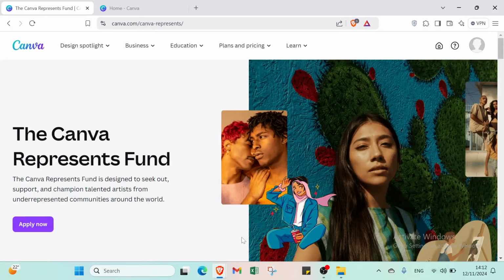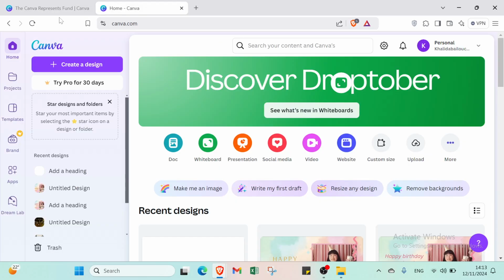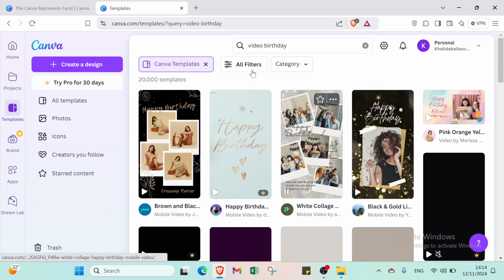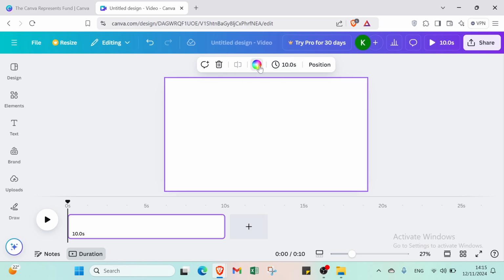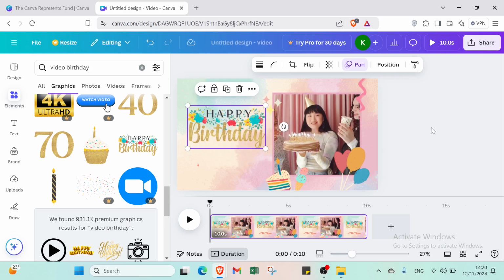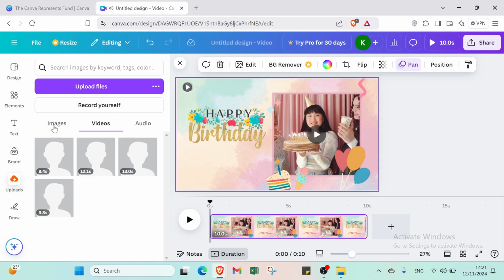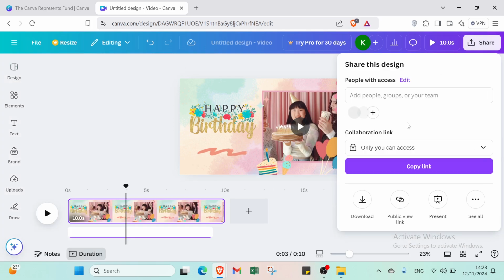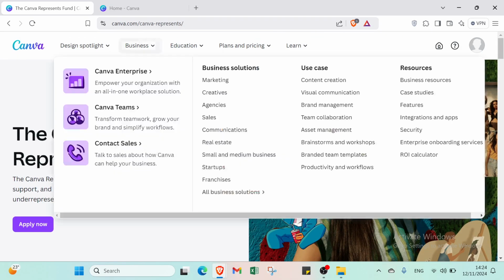How to Add a Voiceover to Video in Canva: Step-by-Step Guide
in this video we discuss : Learn how to add a voiceover to your videos in Canva with this beginner-friendly tutorial. Discover how to record, upload, and sync your voiceover with video elements, all within Canva’s intuitive platform. Perfect for creating engaging content for social media, presentations, or educational videos!